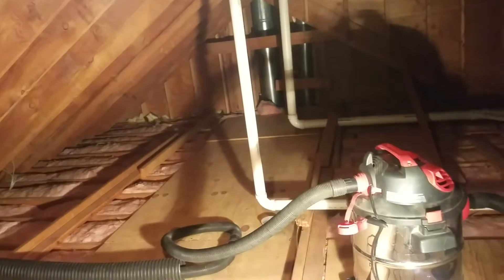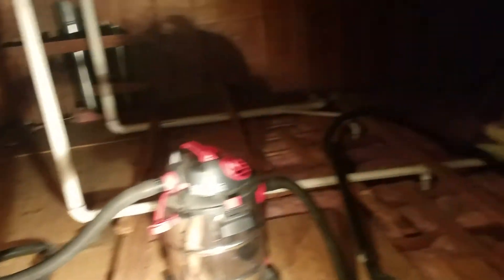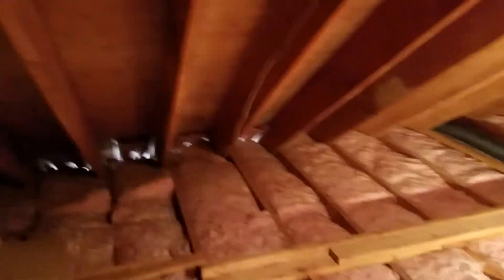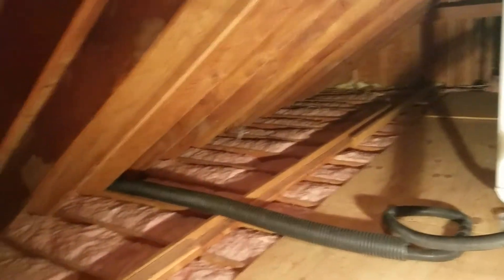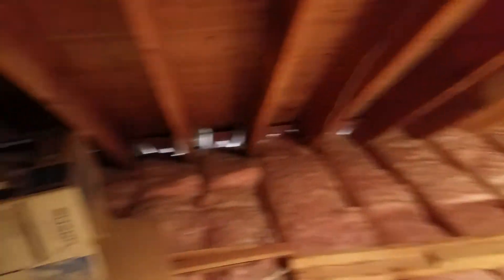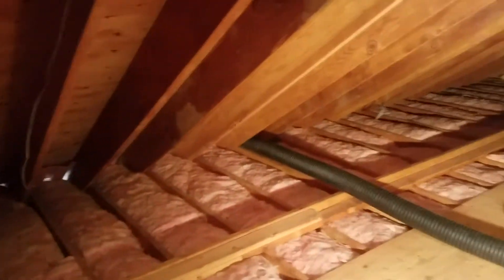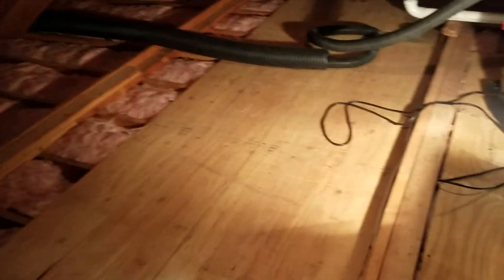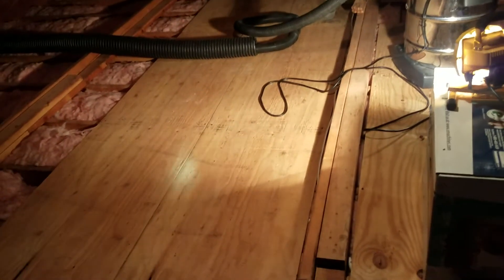Attic Cleaning for Squirrel Contamination Branchburg NJ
Schedule an Inspection

MICE

Schedule your mouse service and
How to detect rodents in your home

BATS

Bat service and
How to detect Bats in your home

SQUIRRELS COONS

Squirrel and Raccoon service and
How to detect squirrels in your home

Or
Can call our 24 hour receptionist 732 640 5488

Add groundhog vid here

NJ Exterminator Pest Control Servicing Aberdeen NJ, Pest Control Asbury Park NJ, Pest Control Allentown NJ, Pest Control Atlantic Highlands NJ